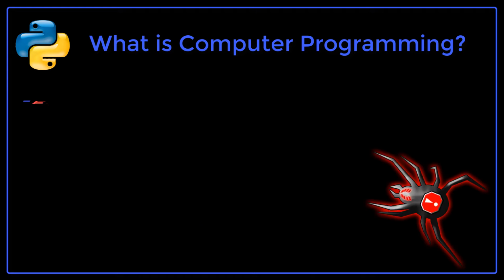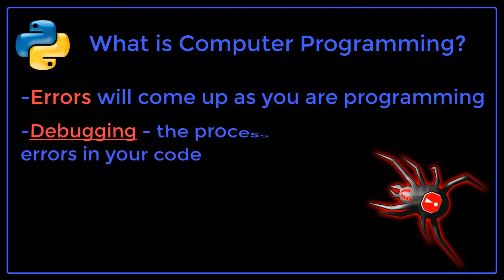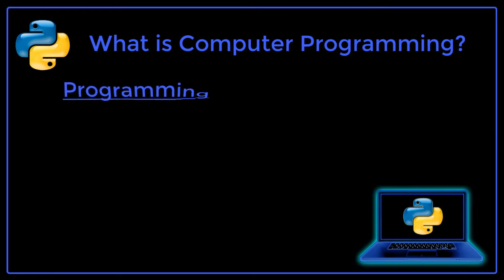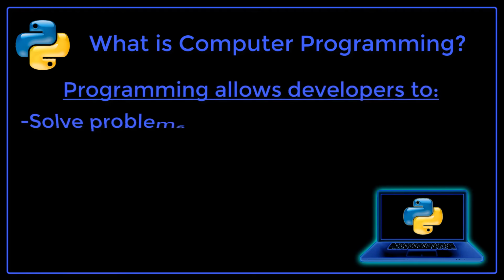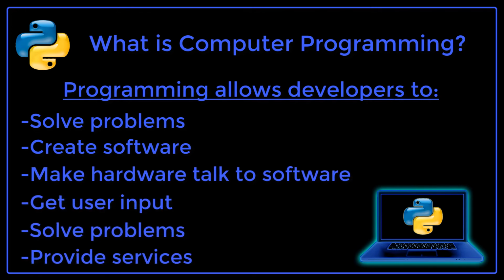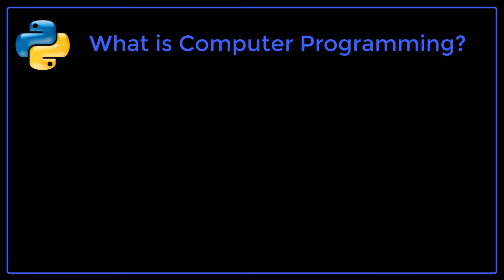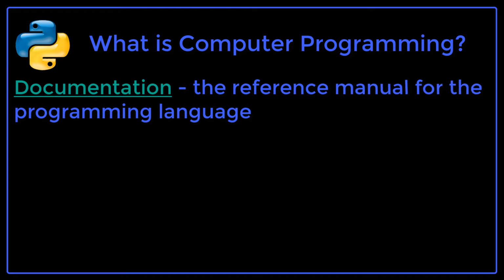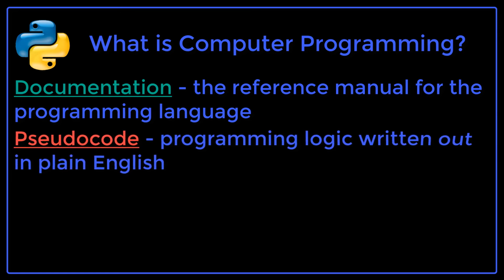What Is Computer Programming (from Complete Python Programming Course - Beginner to Expert)